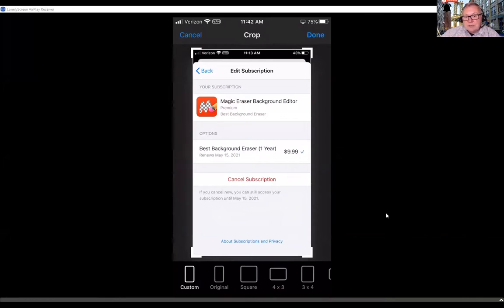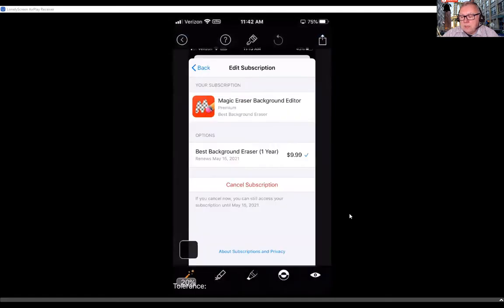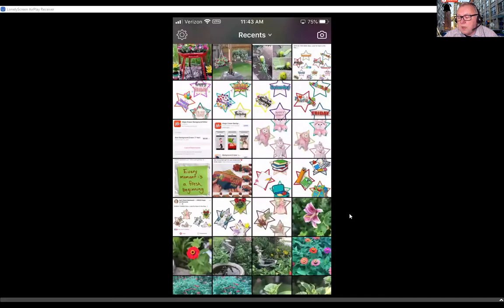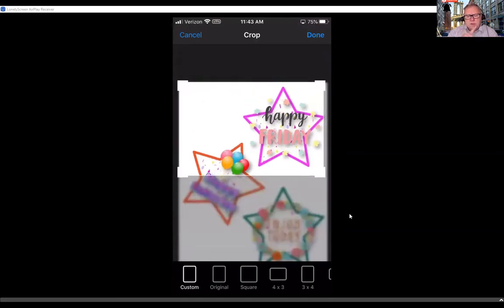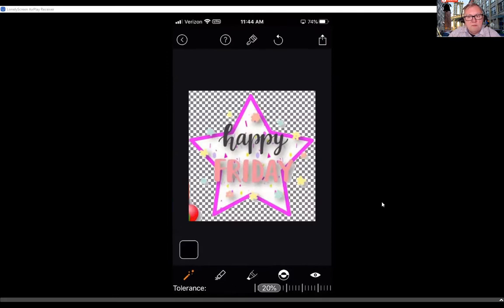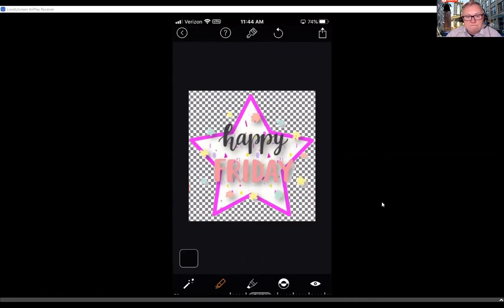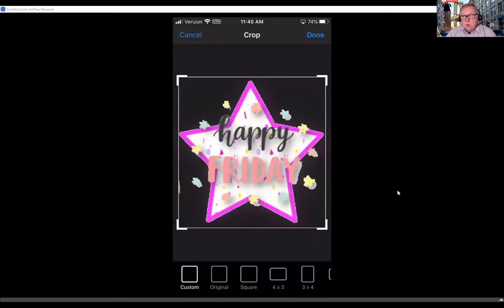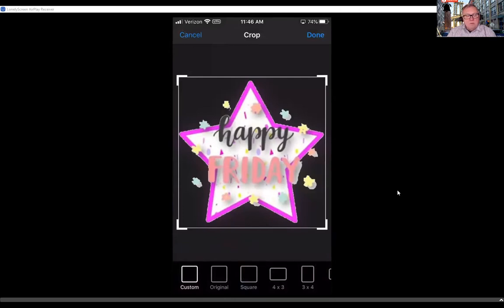Props, Rewards, Magic Eraser and ManyCam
In this video I show how I use the props and rewards I find in the Facebook groups, use Magic Eraser to change them to a PNG so that I can use them in ManyCam.